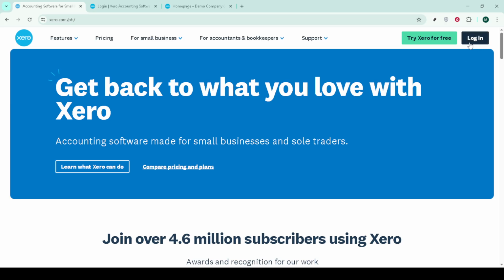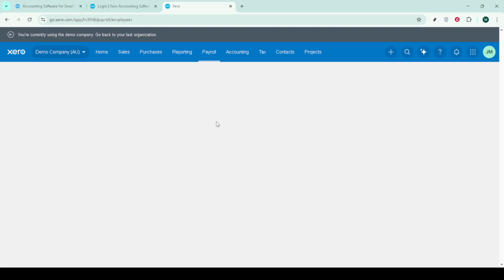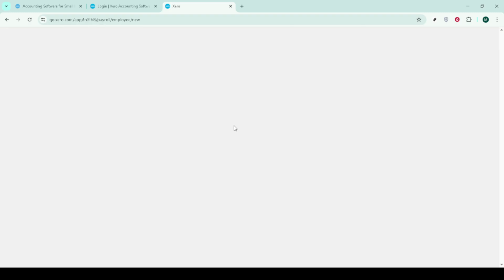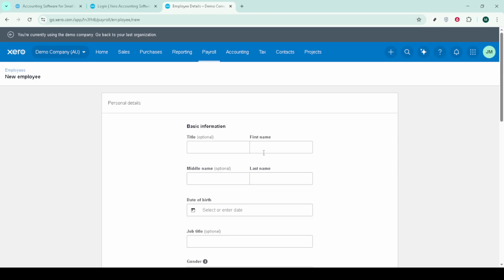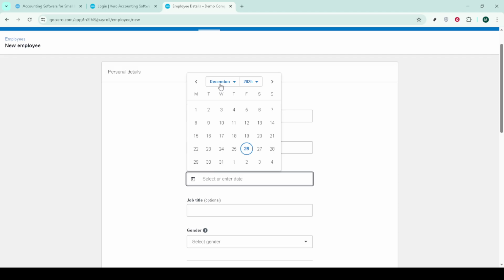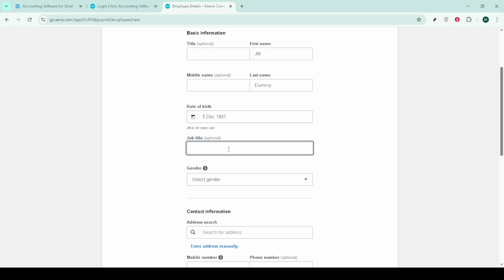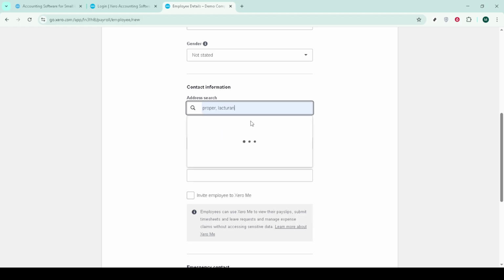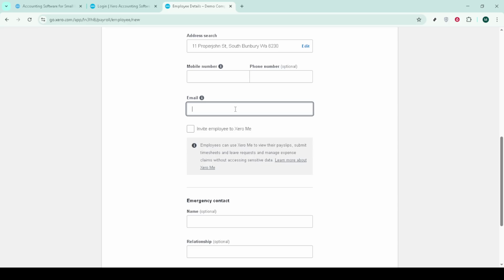How to Add a New Employee in Xero Payroll [Full Guide 2026]